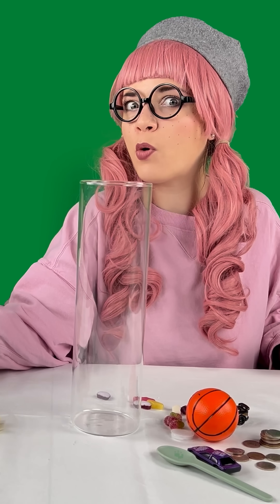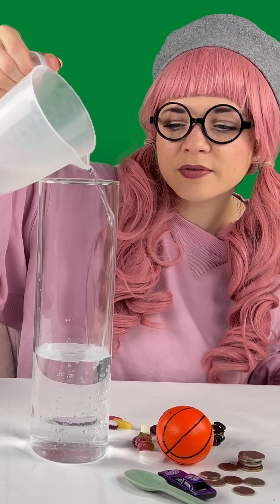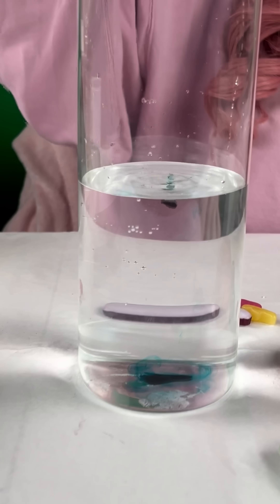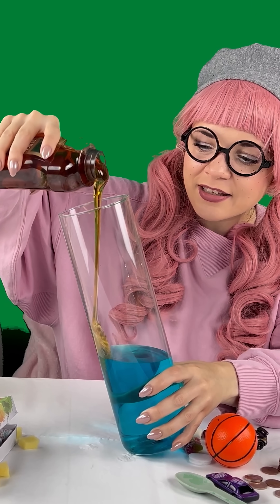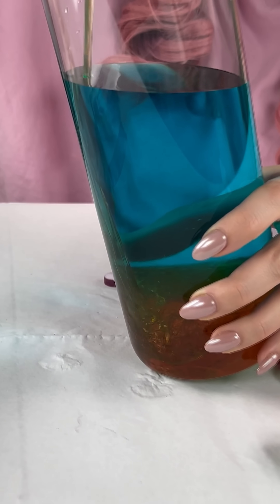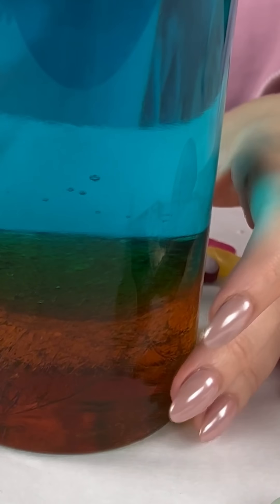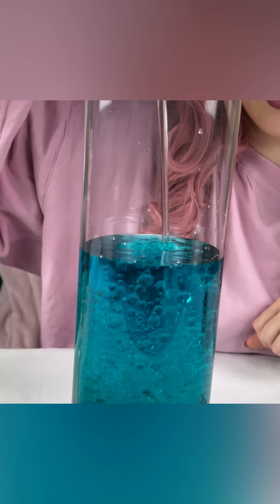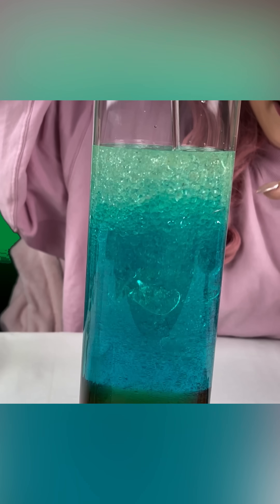Super Experiment for Kids | Floating Objects on different levels | Ayu and Gigi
Join Ayu and Gigi in this fun and educational science experiment for kids! 🌟 Discover how objects float on different levels of water with a simple, hands-on activity that's perfect for young scientists. 🧪✨ Watch, learn, and explore the magic of science with your favorite duo!

🌟 Welcome to the magical world of Ayu and Gigi, where education meets entertainment! 🌈 Join our lovable characters for non-stop fun, laughter, and amazing adventures while learning new things along the way.

Thanks for tuning in to Ayu and Gigi's exciting play and learn episodes, specially crafted to provide education and entertainment for toddlers, kids, children, and families. Get ready to explore, discover, and have a blast while learning new things together! ✨🎈